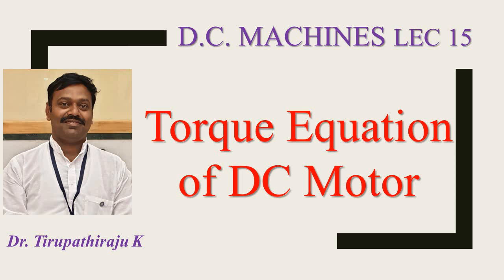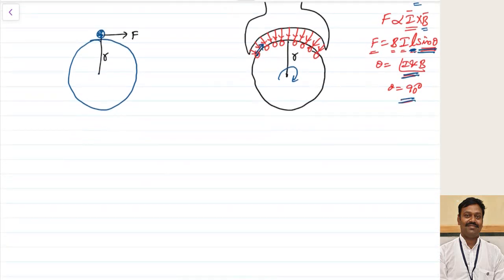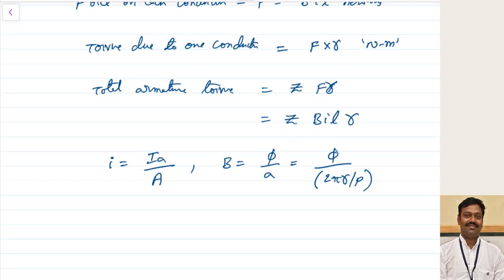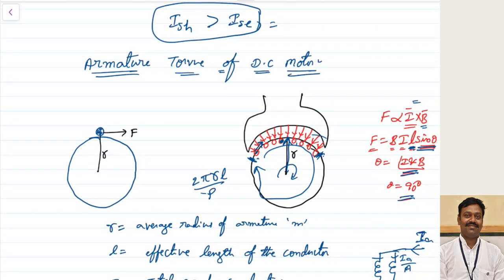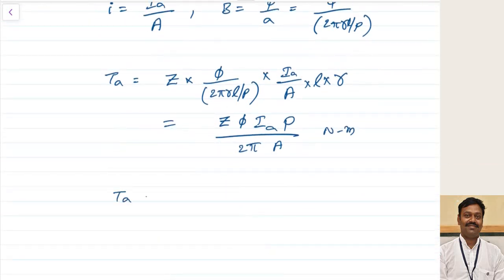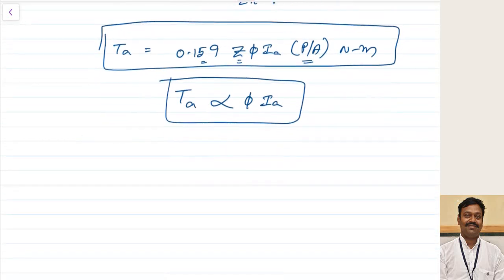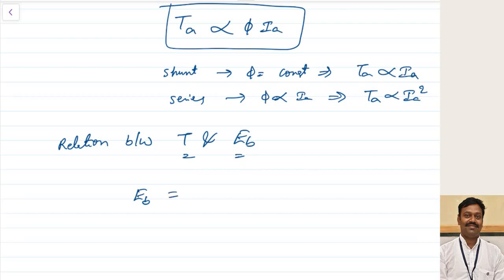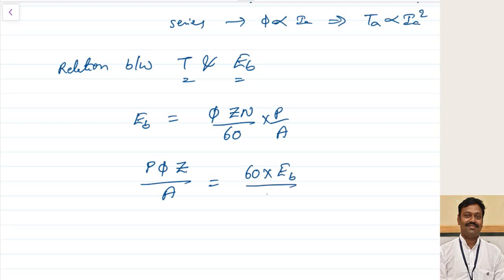DCM 15 Torque Equation of DC Motor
Lectures on DC Machines By Dr. Tirupathiraju Kanumuri, Assistant Professor, NIT Delhi